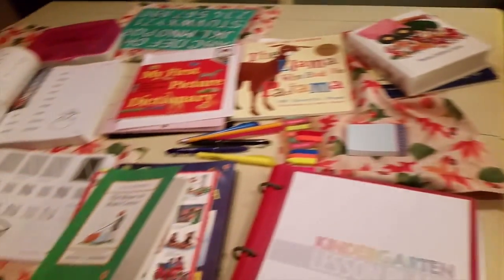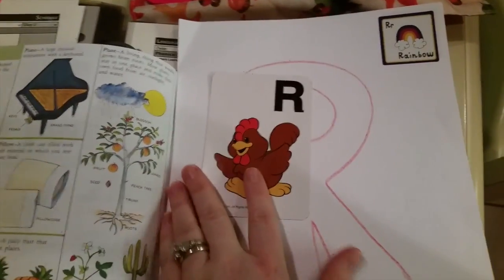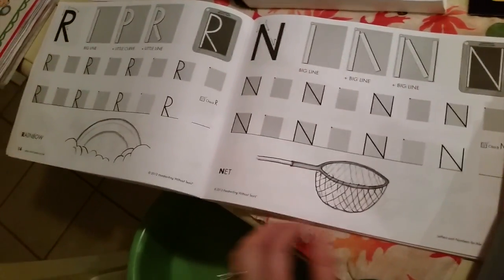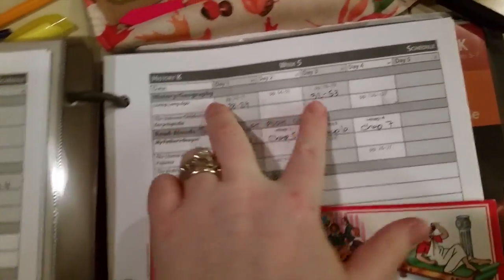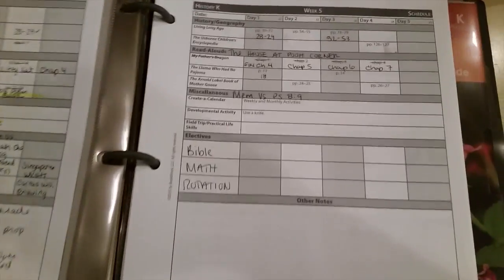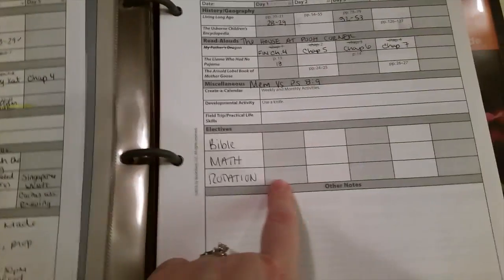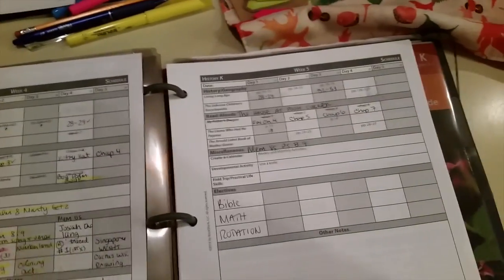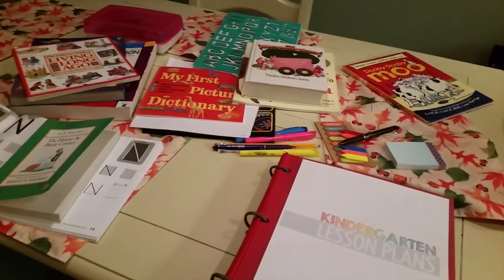HOMESCHOOL PLANNING USING BOOKSHARK \\ WEEK 5 \ HOMESCHOOL MOM EVENING ROUTINE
In this video, I will be sharing my typical homeschool mom evening prep routine (that usually occurs on the weekend). I go through the materials, books and schedule in my planner and will walk you  through what I do to prepare myself for the next homeschool day(and week).

Thanks to BookShark, the materials were given to me to try out in return for my honest opinion & review!

\\ ABOUT ME
Hello my name is Lindsay, I am a stay at home mom🙎 and have two amazing kiddos👫, and the best hubby I can ask for!! My daughter is 4 years old and my son is 3 years old! I love helping people save 💵 and getting amazing deals!! I share product reviews, homeschool ideas, hauls, thrift finds, talk about Motherhood & do fun and simple seasonal DIYs!

BookShark has offered to give my viewers(subscribers) $15 off your $150 purchase.

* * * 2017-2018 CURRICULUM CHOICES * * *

* * * HOMESCHOOL JOURNEY * * *

* * * HOMESCHOOL PLANNING * * *

📚 HNN F A C E B O O K

Sometimes I have products sent to me for review for my honest opinion. Please know all my opinions and reviews that I share are always my own. I will only share products that I would buy!